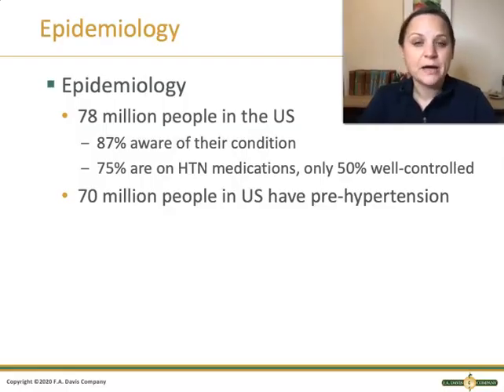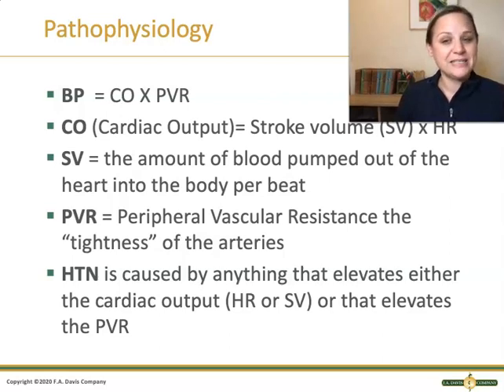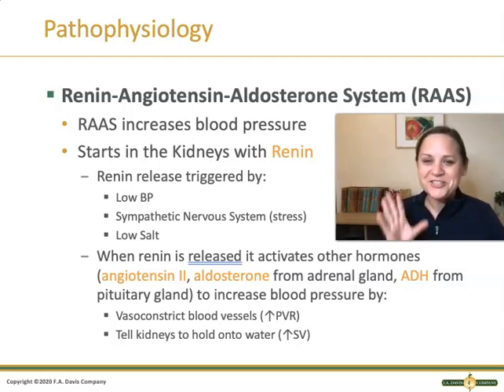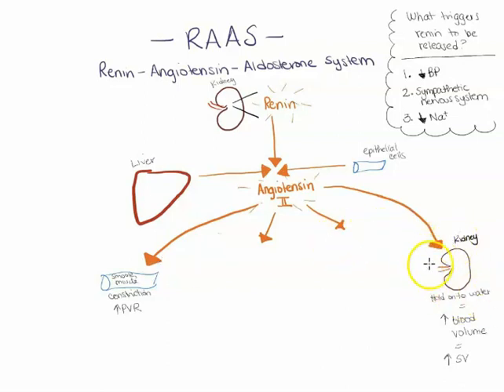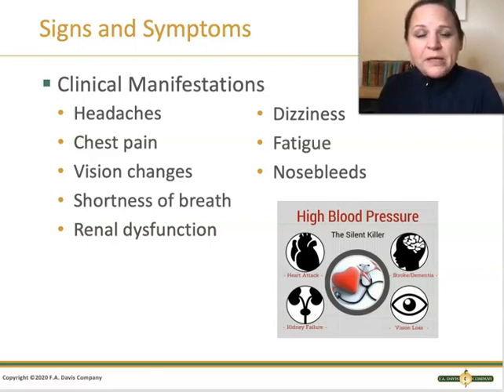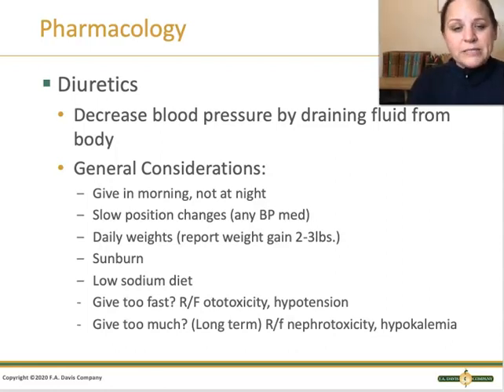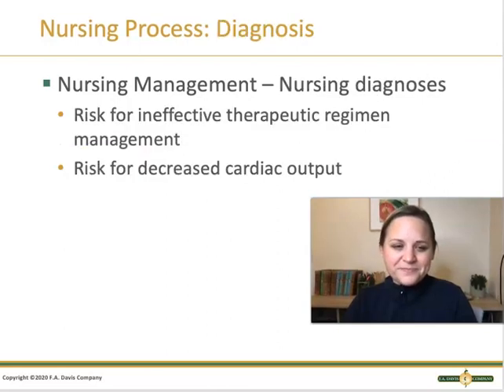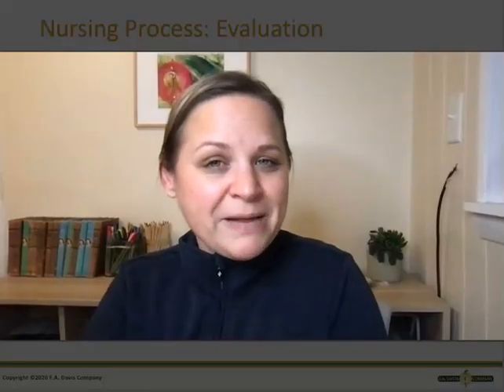Hypertension (HTN) - Nursing Care of Adults - Medical Surgical Nursing - Nursing Fundamentals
Easy & simple review of the nursing topic: Hypertension (HTN).  We'll discuss the epidemiology and risk factors, pathophysiology, signs and symptoms, diagnostic testing and labs, prevention and treatment, pharmacology, and then discuss the topic in terms of the nursing process.

Follow along with active notetaking!

-Meredith